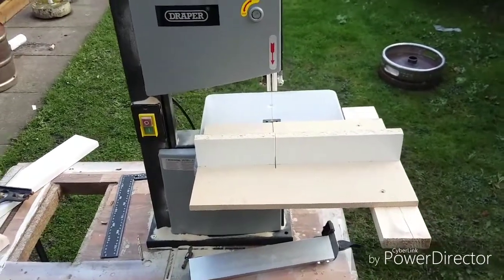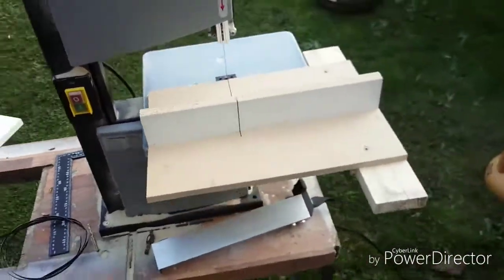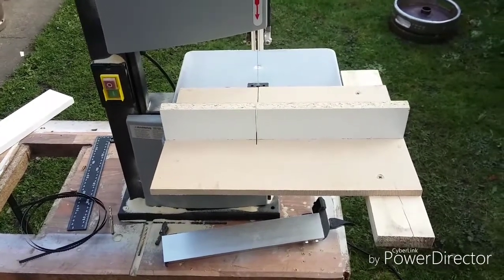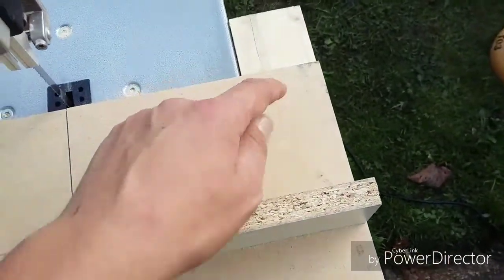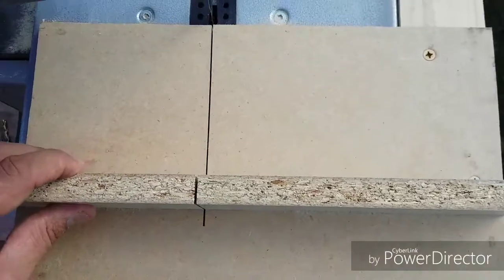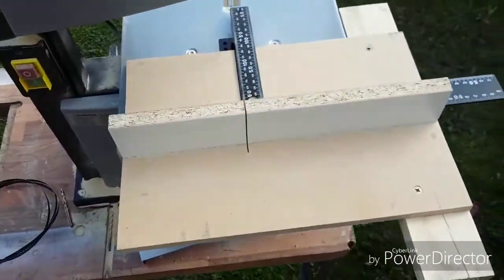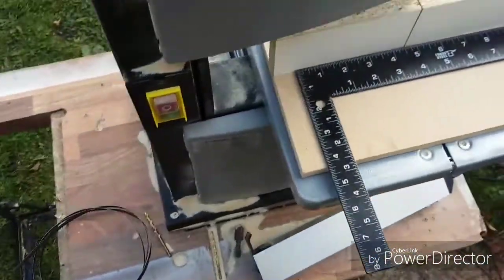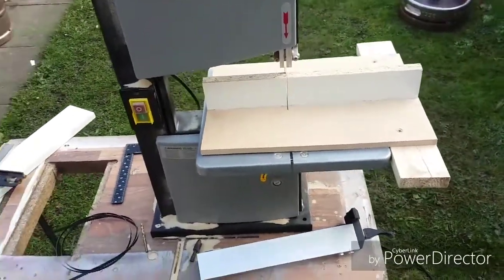Bandsaw mitre sled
A quick look at a mitre sled i built for my bandsaw.